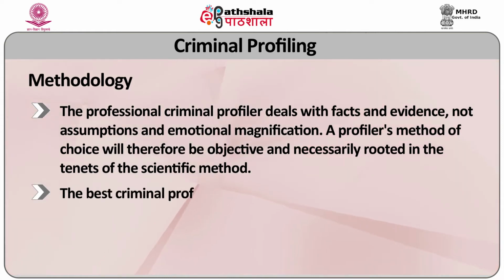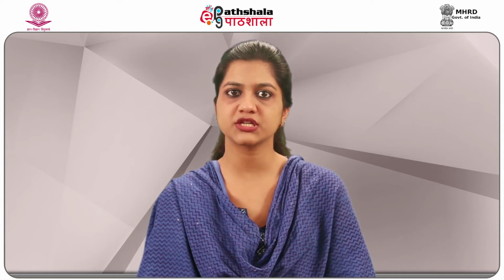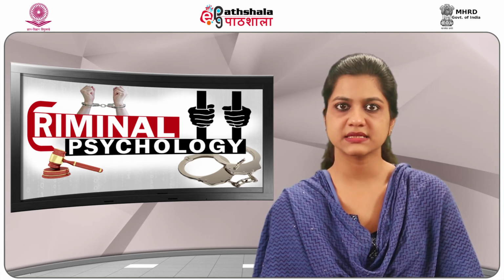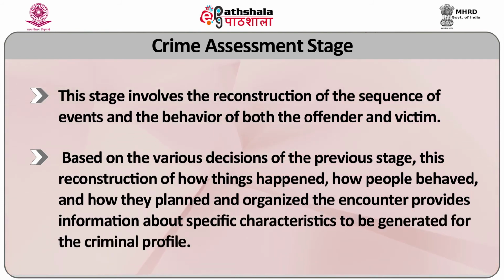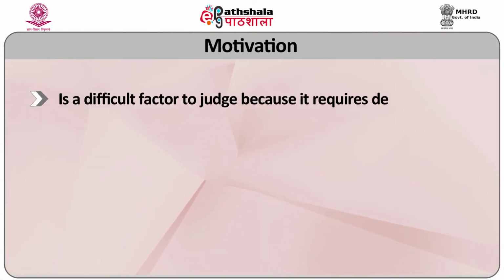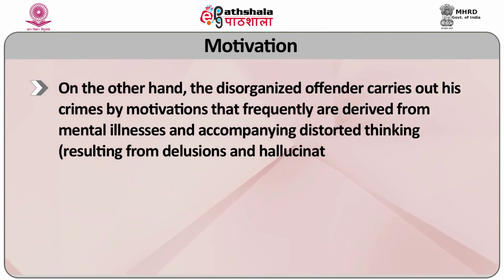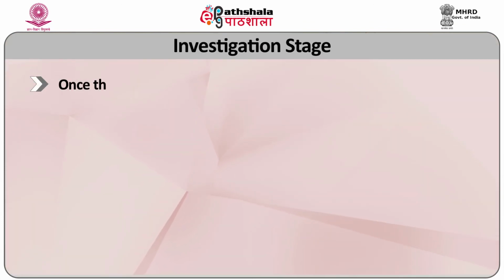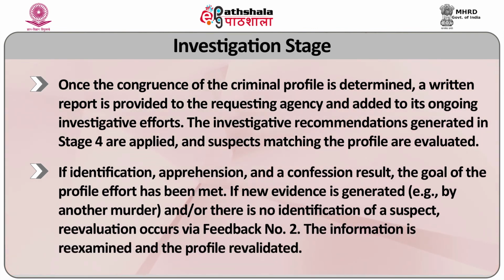P-12: M-16. Psychological Assessment and Criminal Profiling